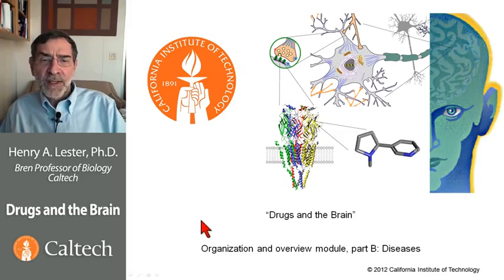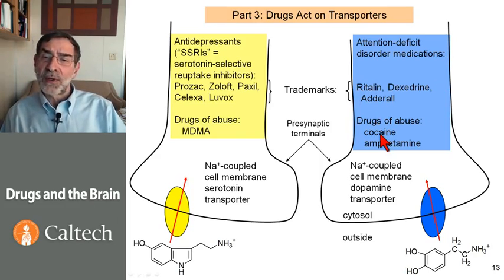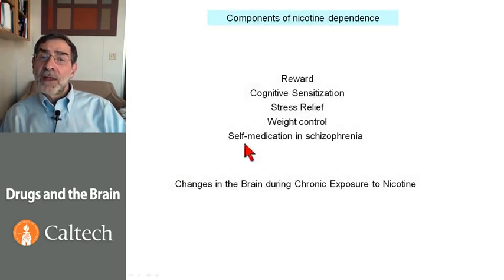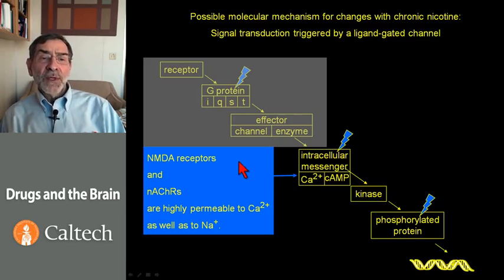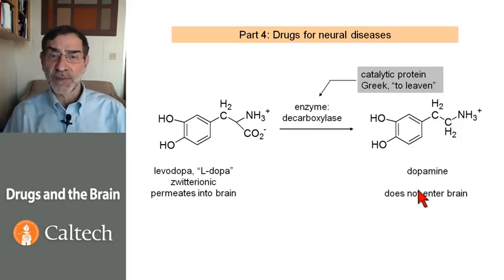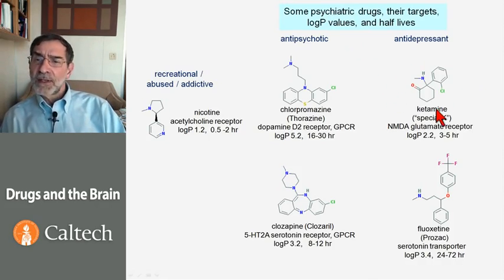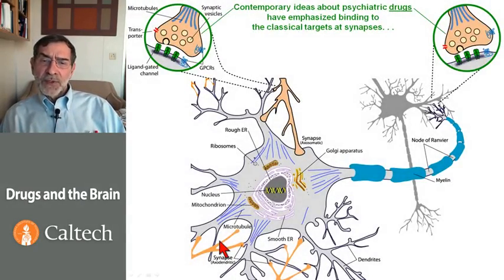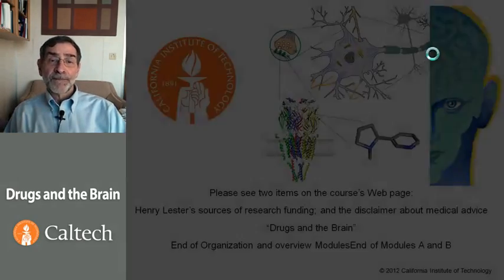1 2 1b Introduction part b 1215